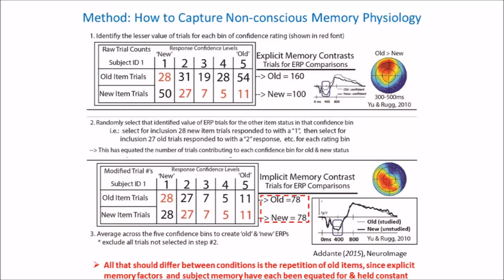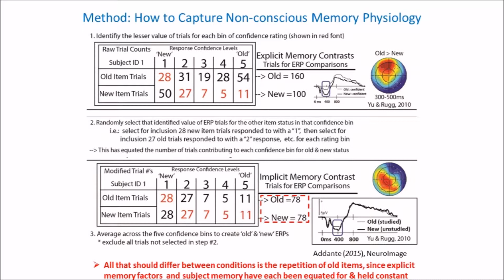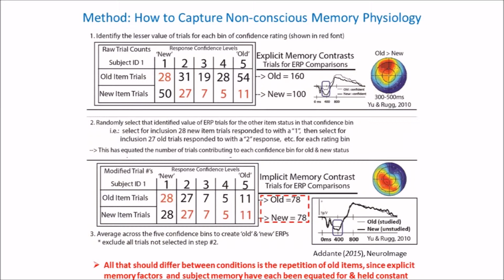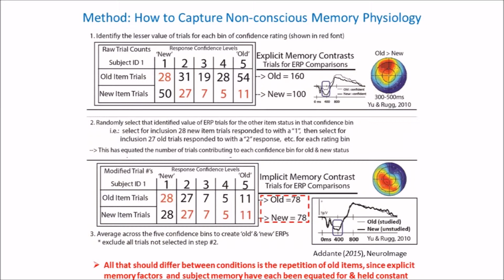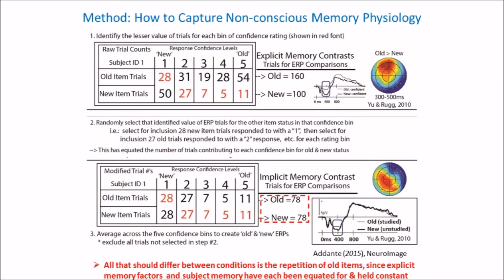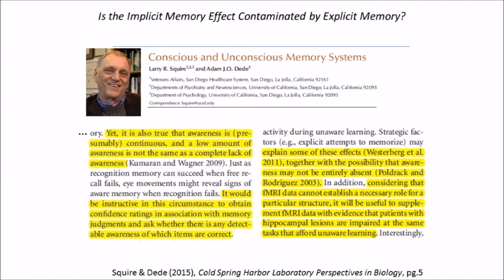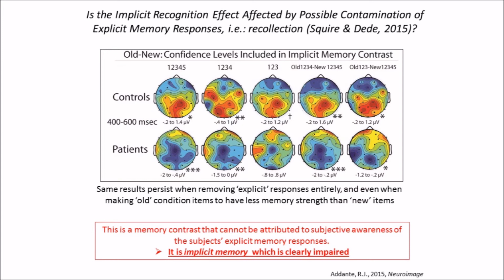Explaining the Implicit Memory Procedure by Addante RJ 2015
Lecture at UT Dallas for Cognitive Psychology
Based upon published research of Addante, R.J. (2015). Neuroimage. A critical role of the human hippocampus in an electrophysiological measure of implicit memory